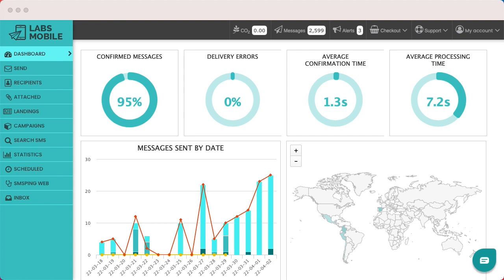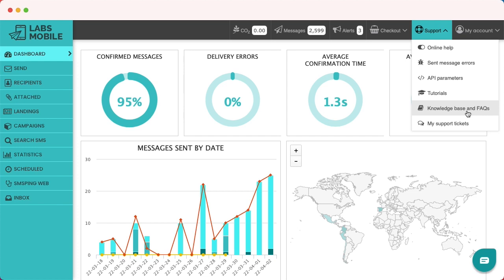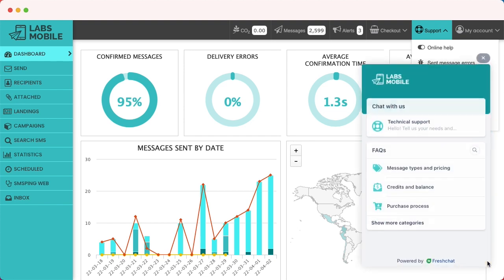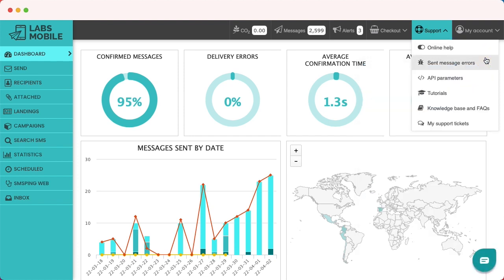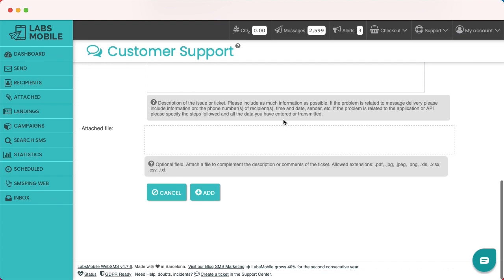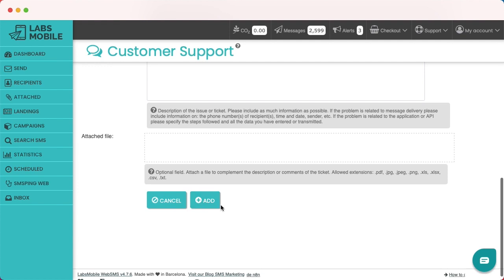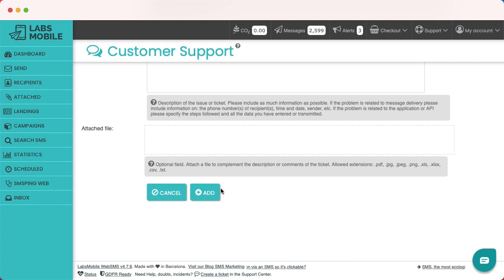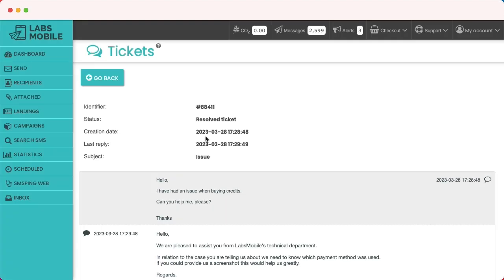Help and support on the SMS platform | LabsMobile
Help channels and how to get support on LabsMobile platform.

In this video we will show you how to access LabsMobile's support by answering user's doubts and possible incidences.

In the Support menu you will find the main options to get answers to your queries or contact LabsMobile. There are also the FAQs where the operation of the platform and the technical features of the SMS are summarized.

What else can I do with WebSMS?